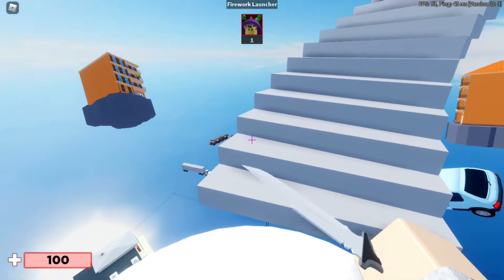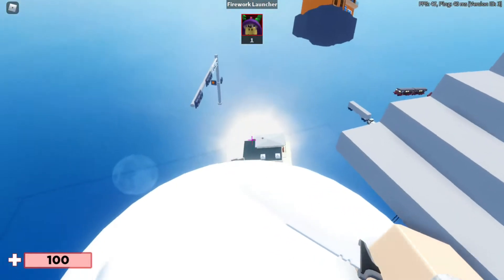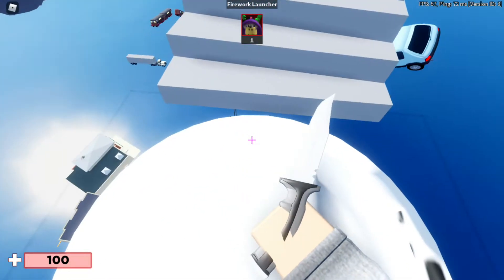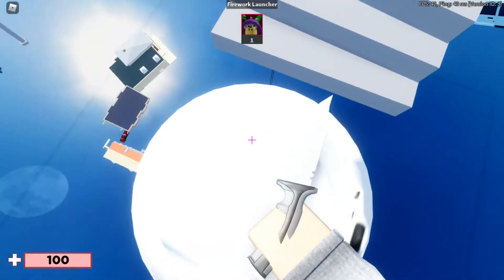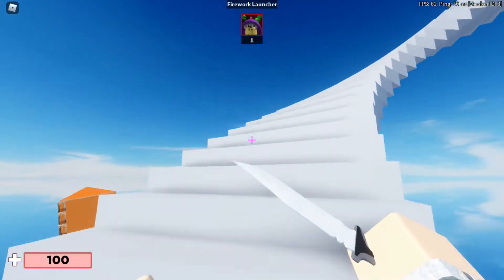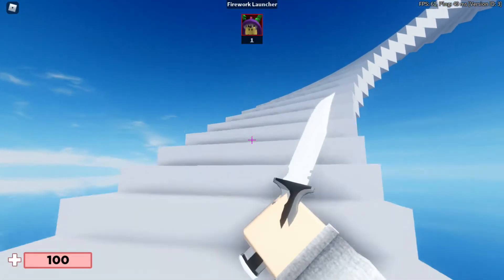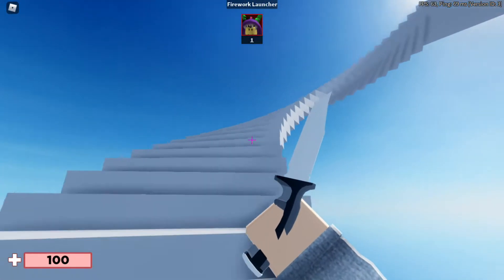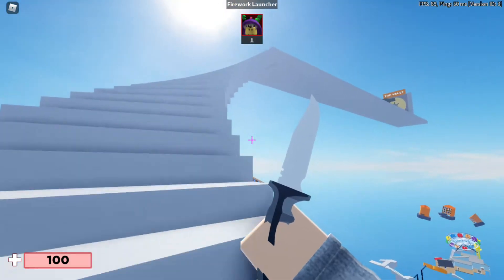NEW ROBLOX ARSENAL OBBY PRIZE!